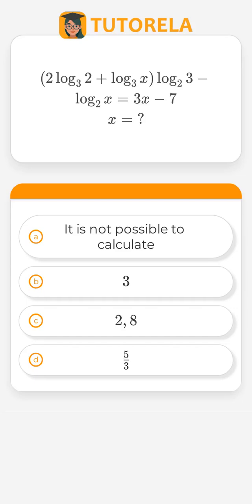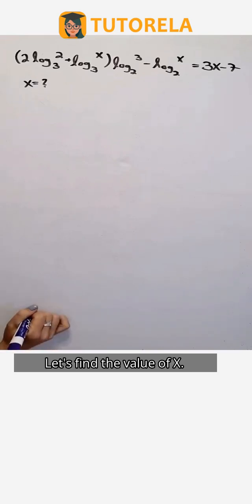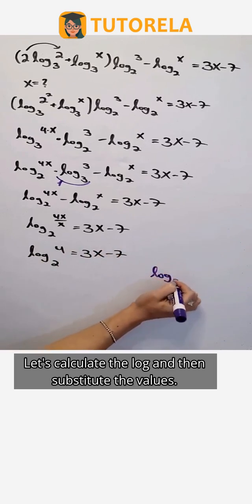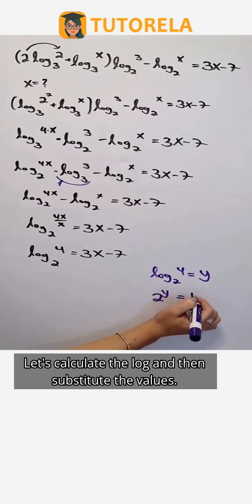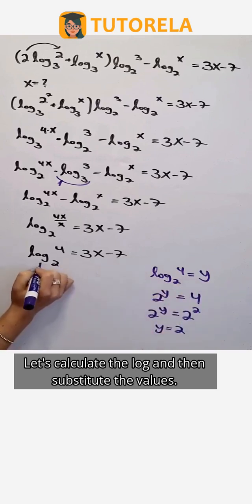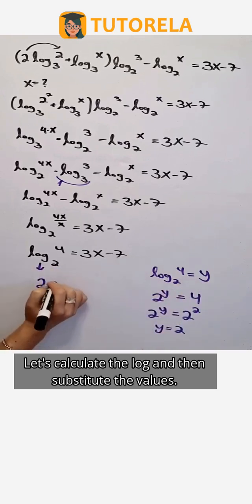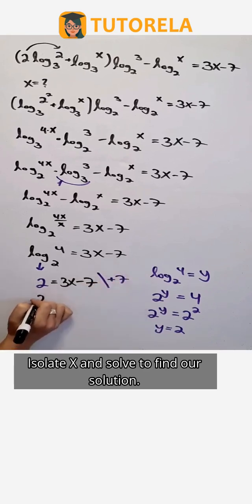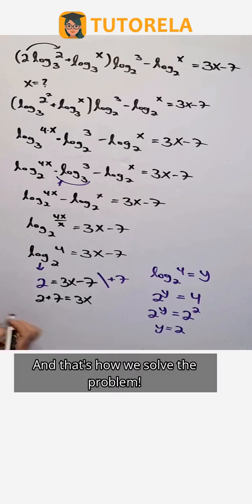Solve Logarithmic Equation: 2log₃2 + log₃x = 3x-7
In this video, we tackle the logarithmic equation: (2log₃2 + log₃x)log₂3 - log₂x = 3x-7, and demonstrate a step-by-step solution to find x.

- Understand the change of base formula and its application.
- Simplify logarithmic expressions for clarity.
- Learn the importance of algebraic manipulation in solving equations.
- Follow a methodical approach to isolate and solve for X.

Solving complex logarithmic equations is an essential skill in advanced mathematics, enhancing problem-solving abilities and logical thinking. Join us for a detailed walkthrough and improve your math skills!